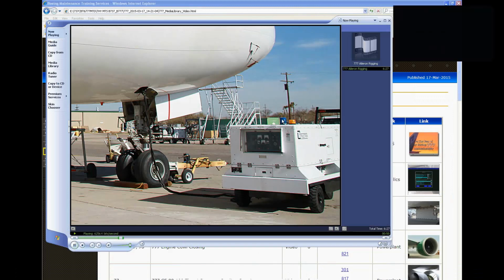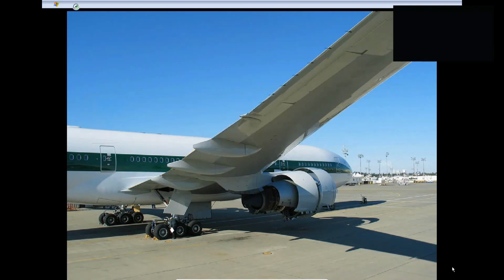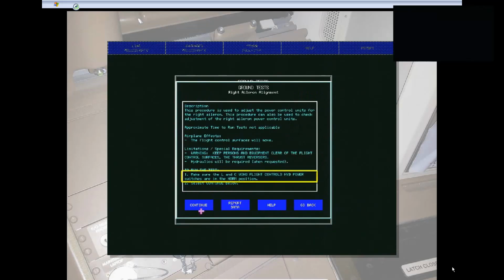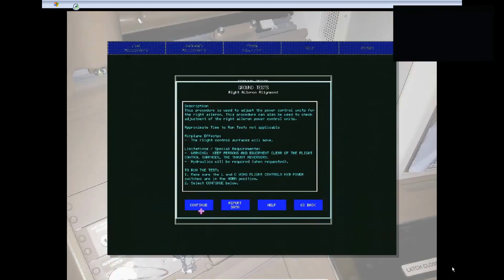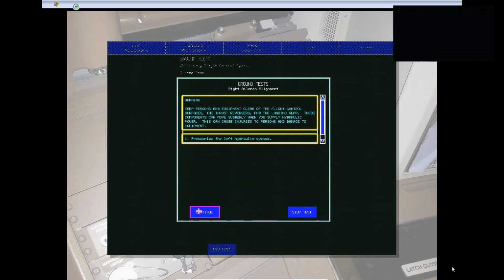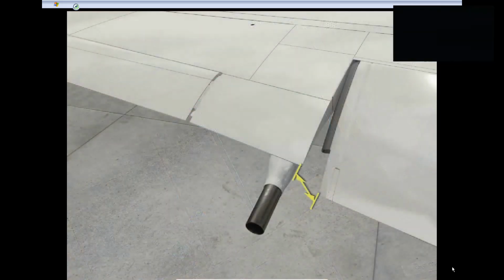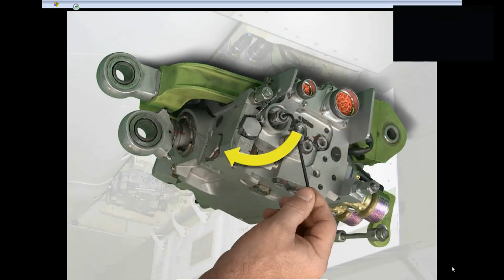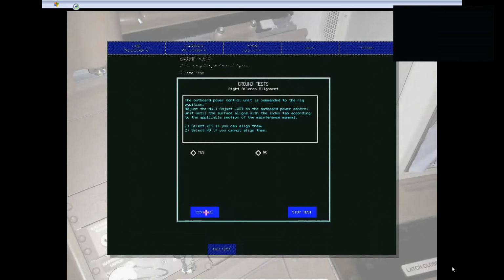B777 Aileron adjust rigging.